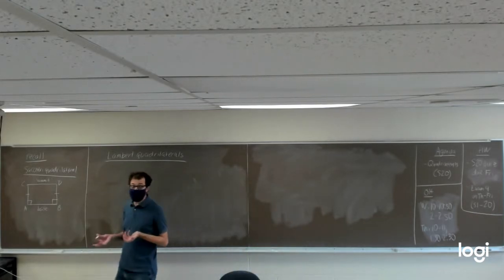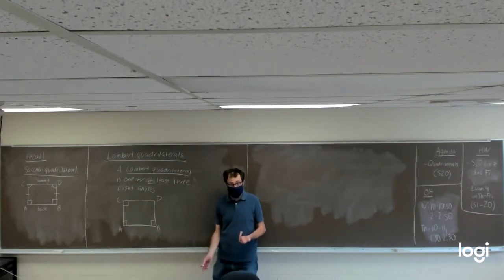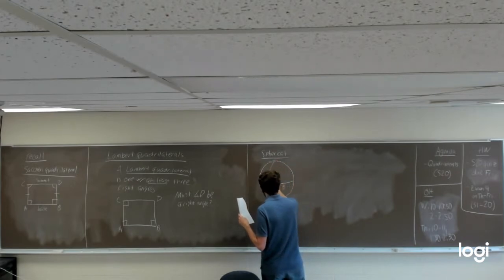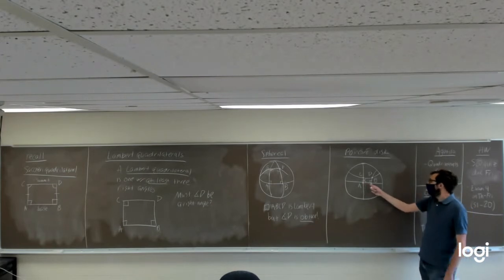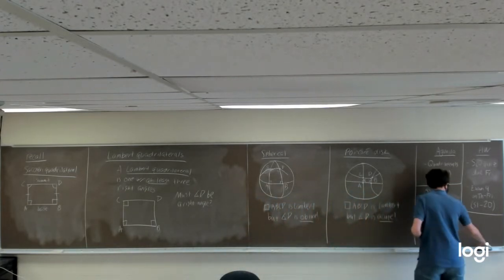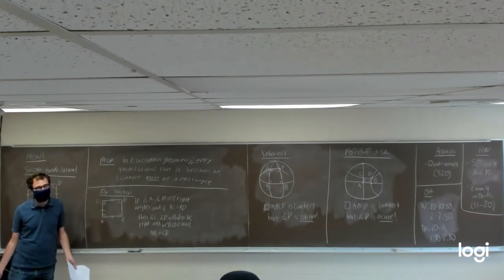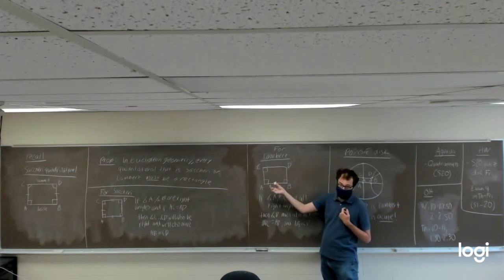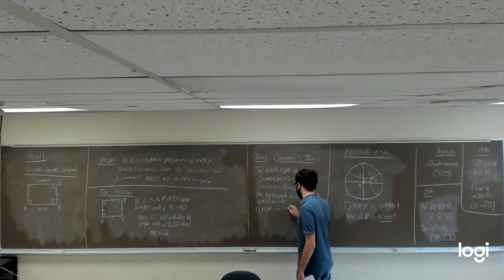MTH 105 - 12/2/20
The second half of Standard 20